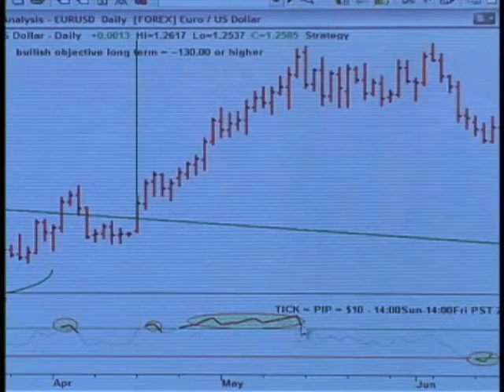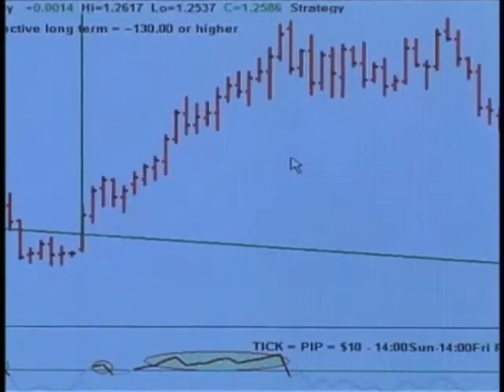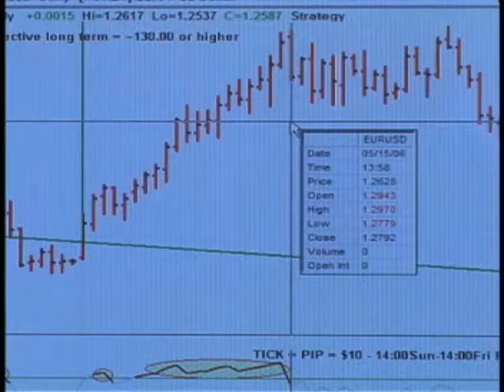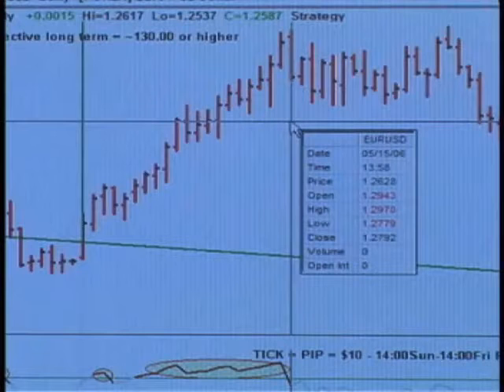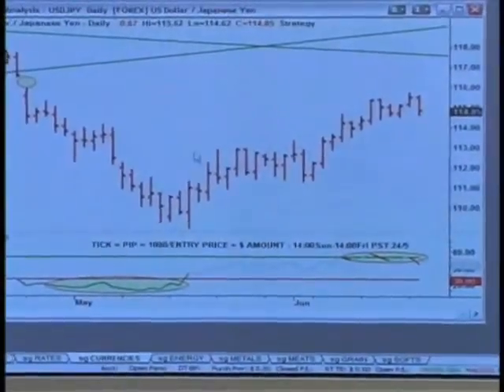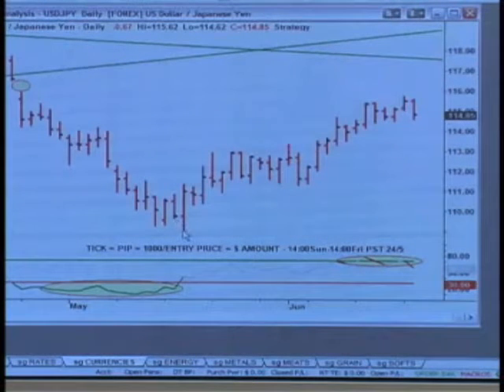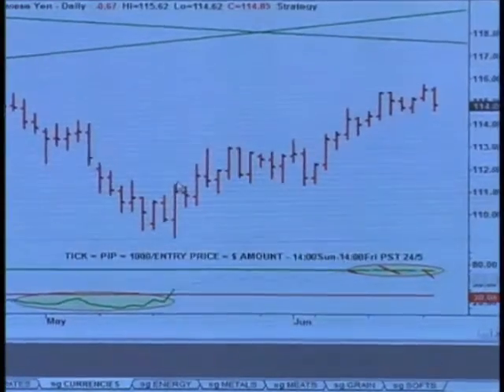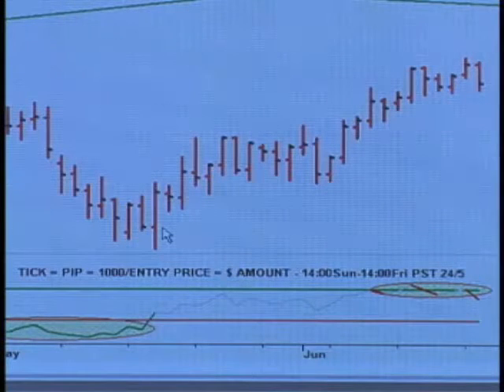Chapter 4 of 10/ Key Reversal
Key Reversal Financial Technical Analysis